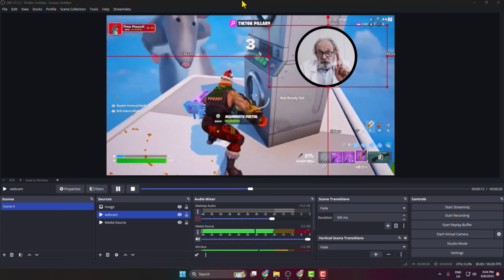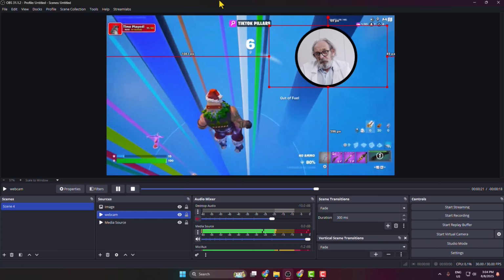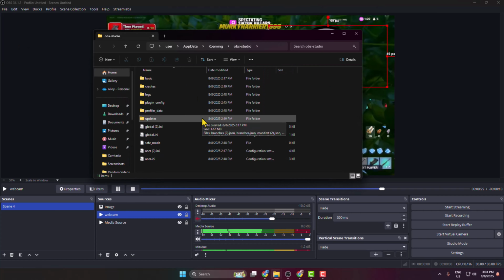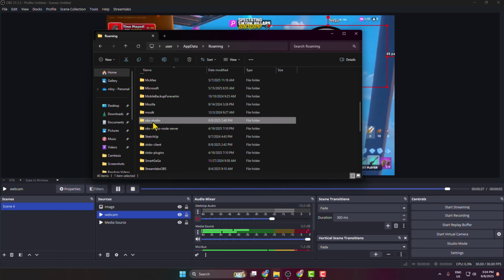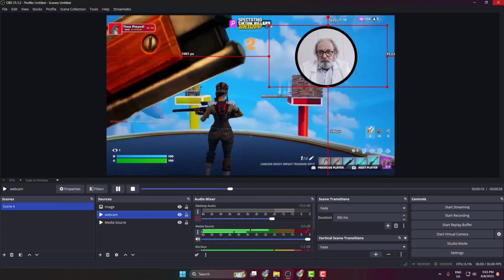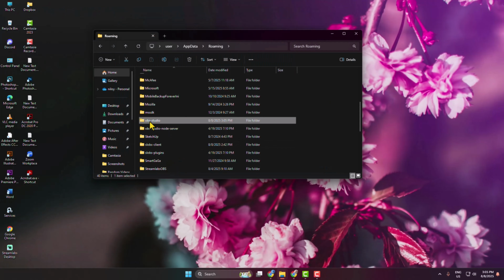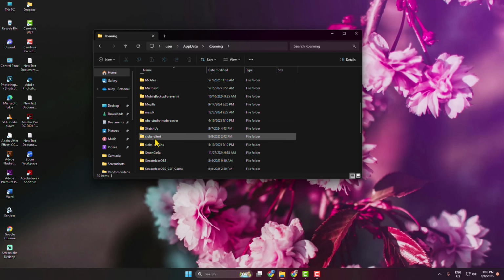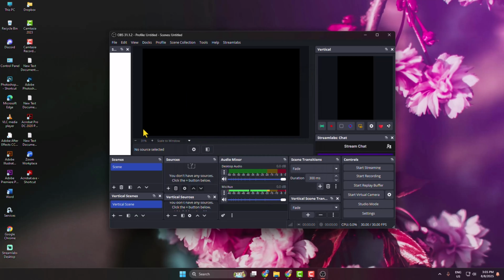How to Restore OBS Settings to default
If your stream is messed up and you need to start over, try resetting your OBS settings. you're in the right place because this video will show you how.